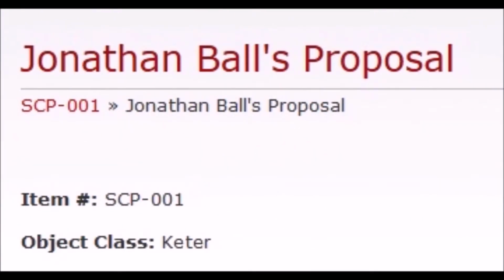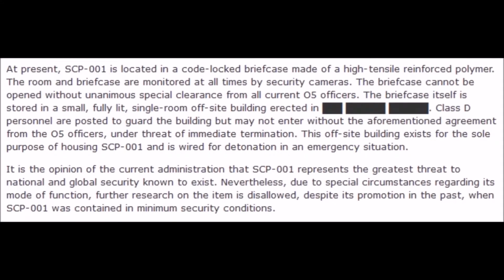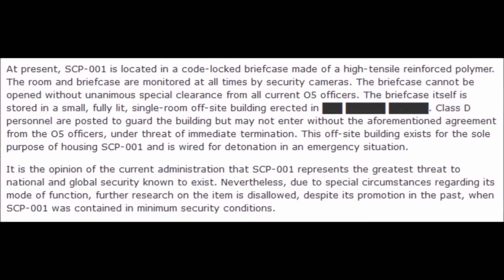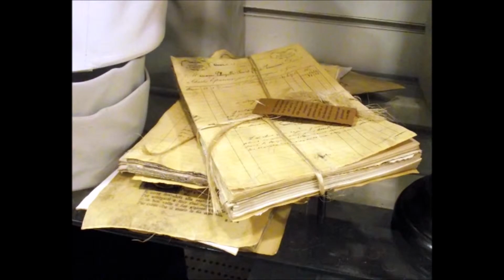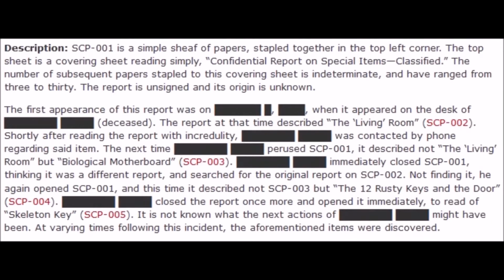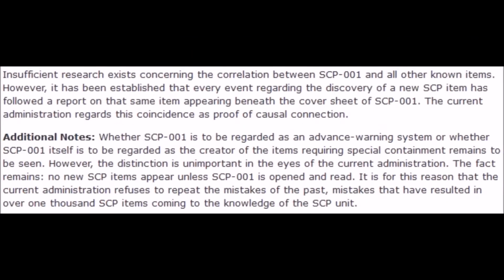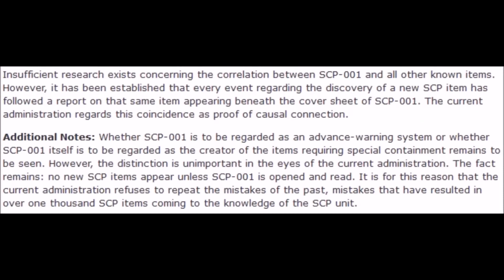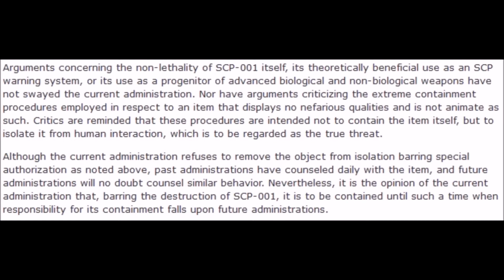SCP-001a - Jonathan Ball's Proposal; Sheaf of Papers